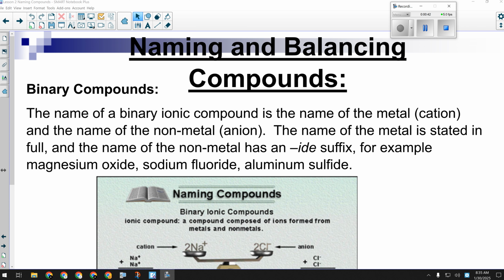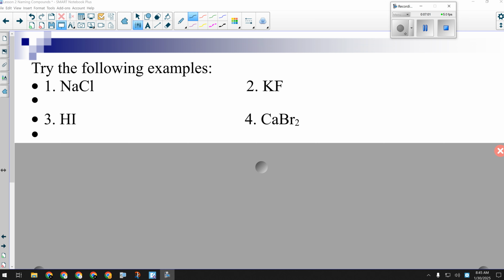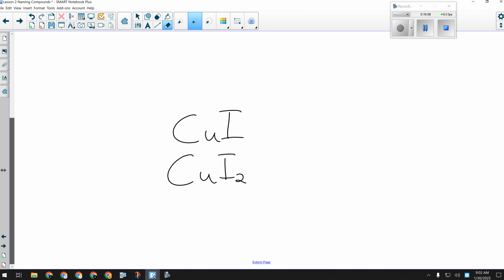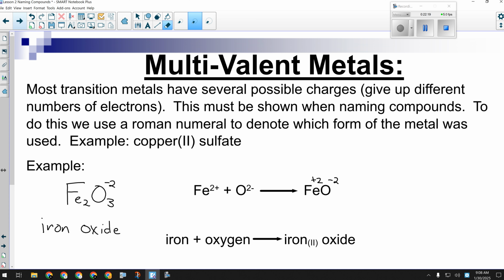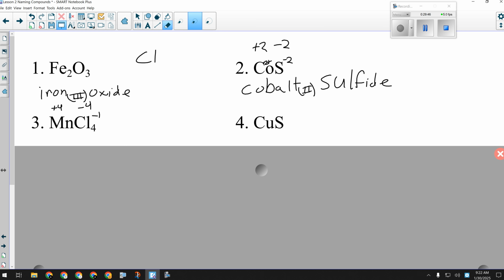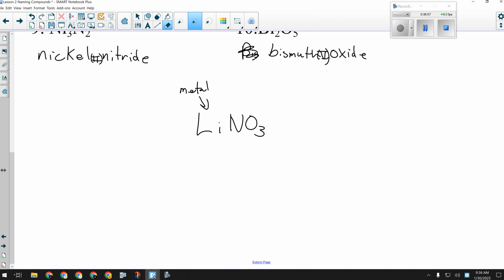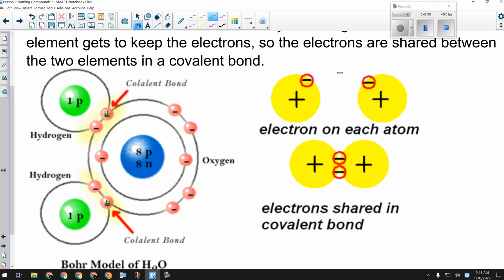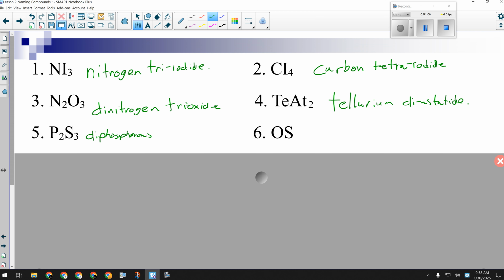Science 10 Chemistry Lesson 1 Ionic and Molecular Compounds